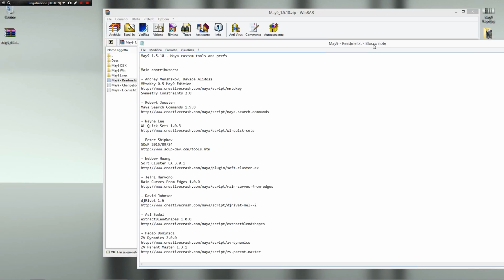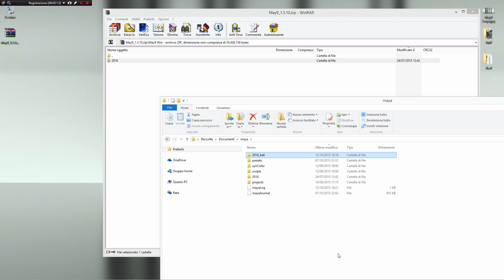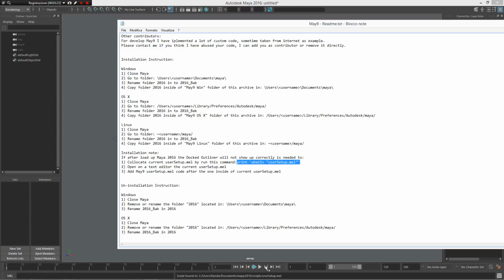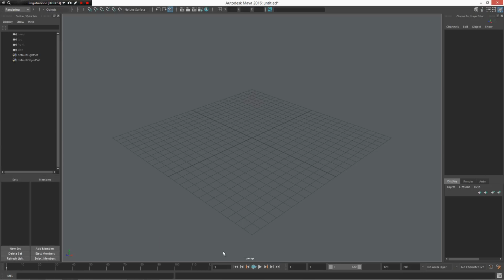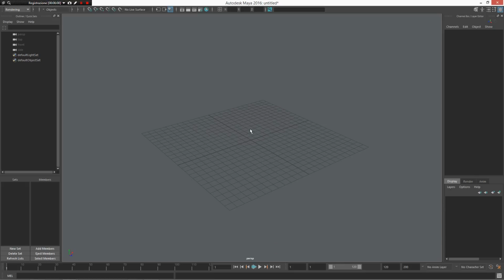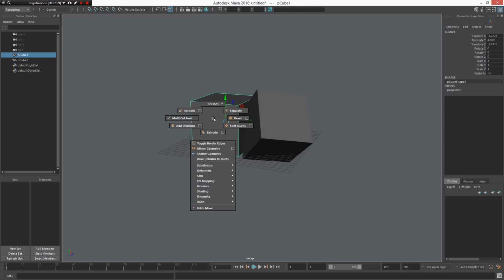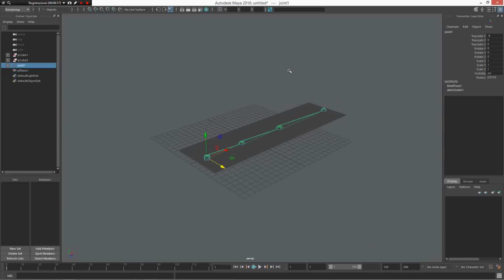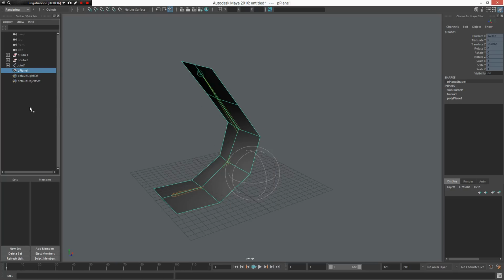May9 1.5.10 - Maya custom tools and prefs, second overview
May9 is a custom Maya 2016 configuration, created to make Maya more easy to learn, fast and capable. In this second overview I reintroduce the tool from 1.5.10 prospective.